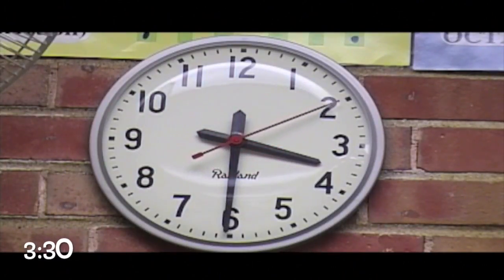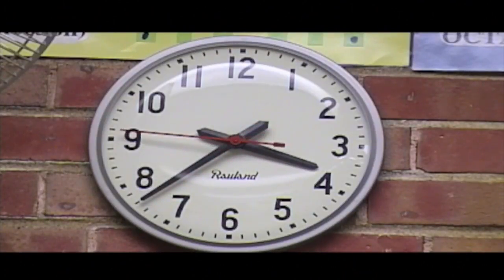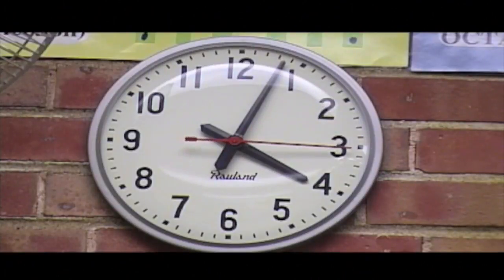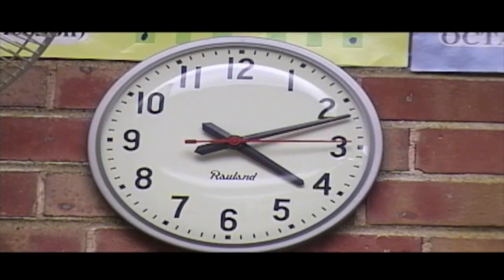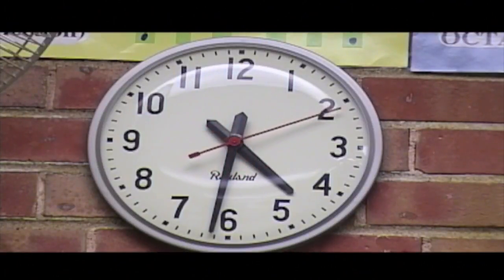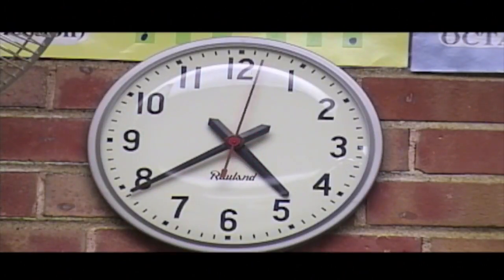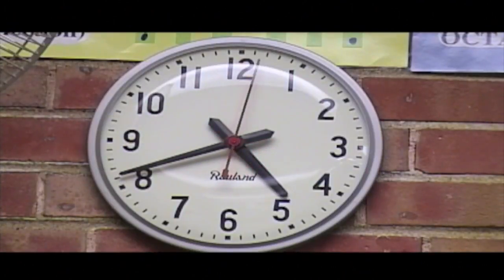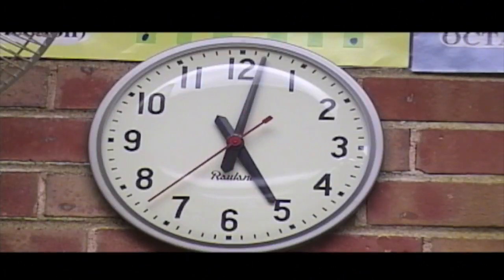Elementary Math: Telling Time--The Confusing Hour Hand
This explains why the hour hand confuses kids when telling time and uses sped up video to explain how to avoid making that mistake.